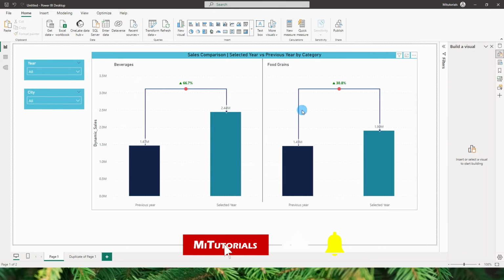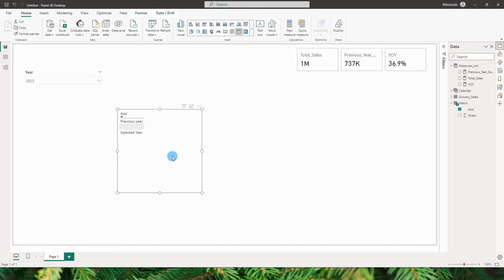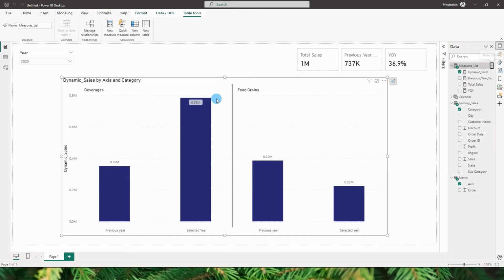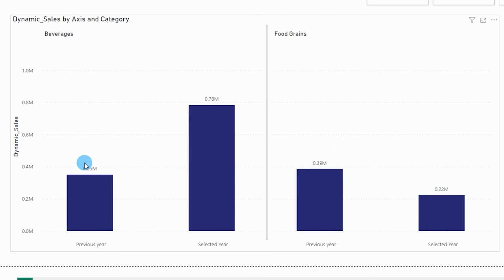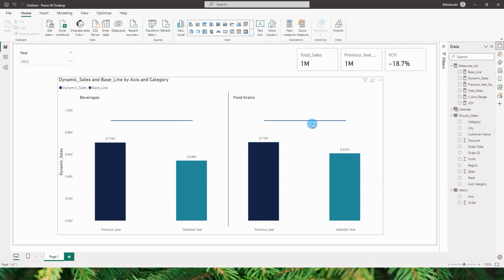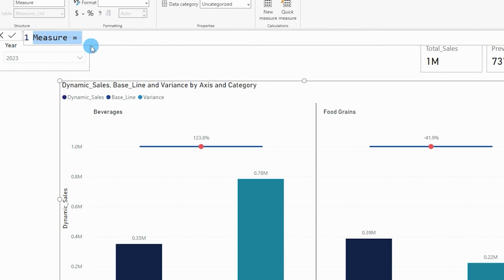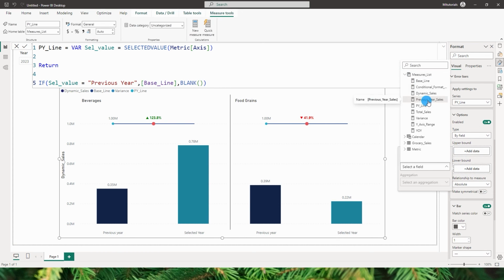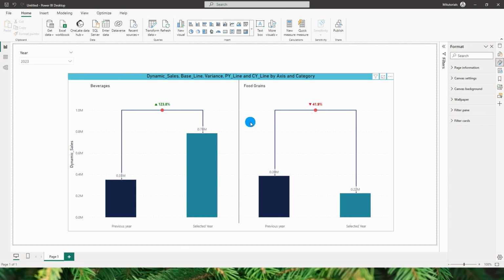Compare 2 Periods in a Unique way using Column Chart in Power BI | MiTutorials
In this Power BI tutorial, we'll take your data visualization skills to the next level by creating a truly unique 2 period comparison Column Chart using Power BI. We'll show you step-by-step how to display the selected year's data from a slicer alongside the corresponding data from the same period last year. But that's not all - we'll also showcase variances between the two years using connecting lines that make your insights pop!